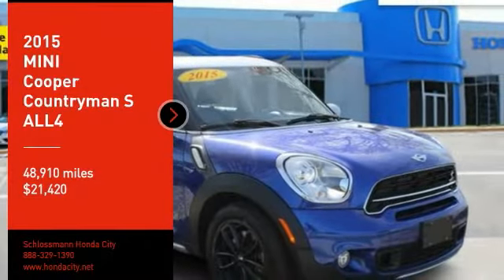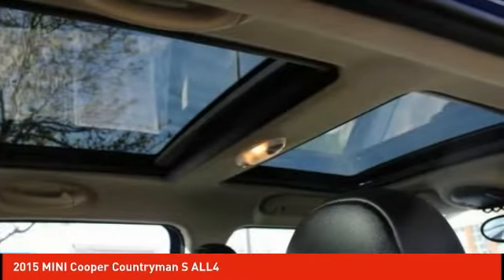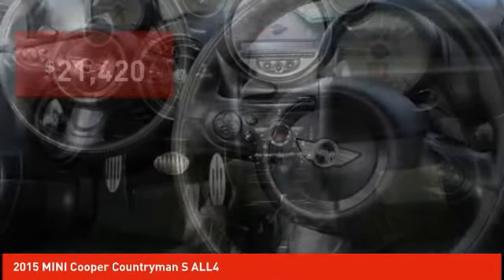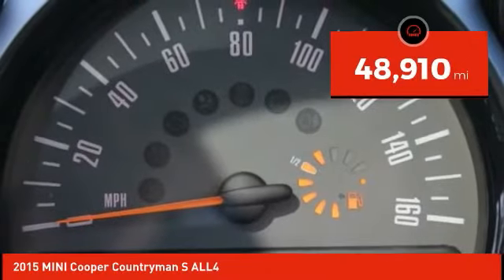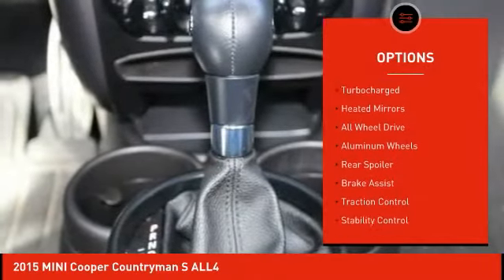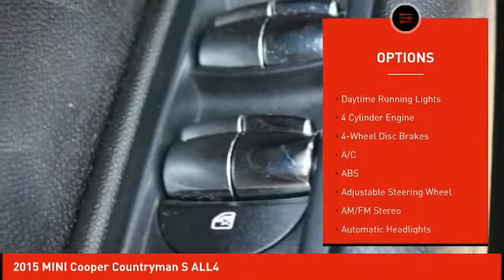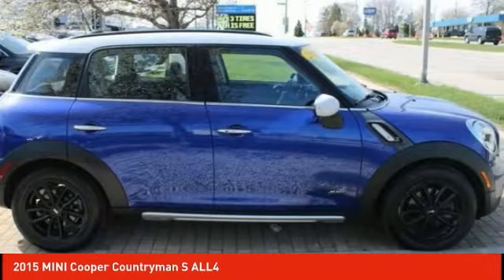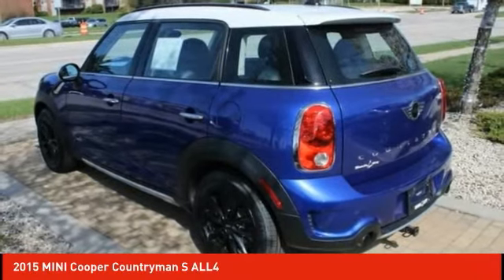2015 MINI Cooper Countryman Schlossmann Honda City Inventory 8823PA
2015 MINI Cooper Countryman S ALL4

3450 South 108th St.